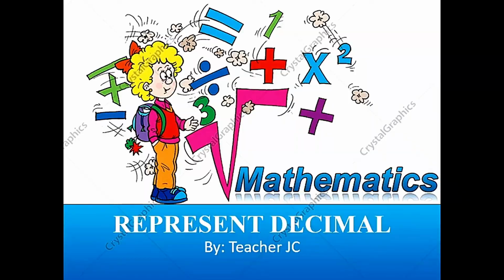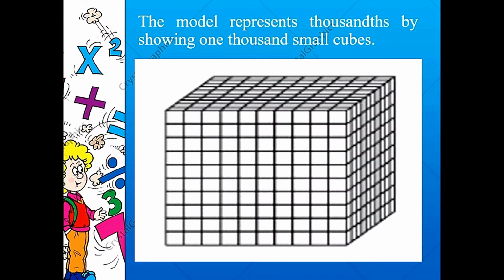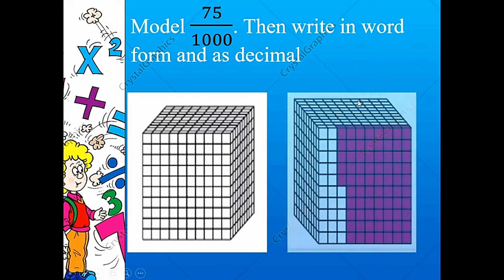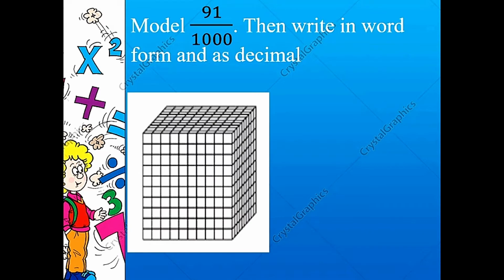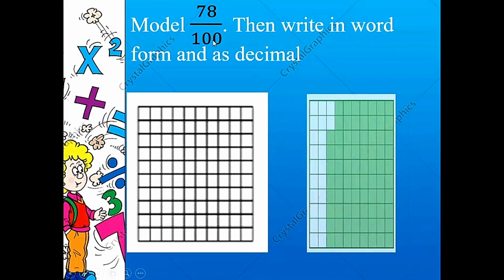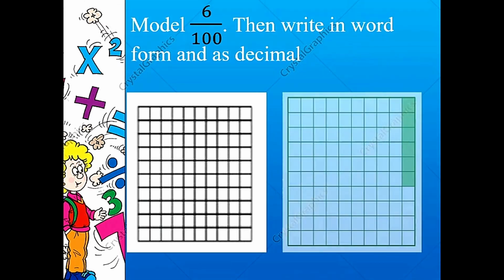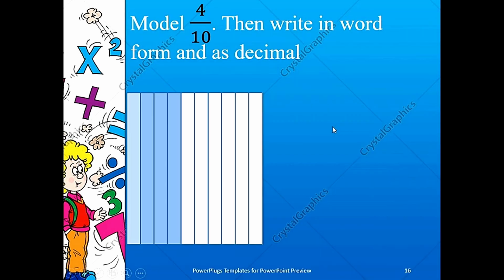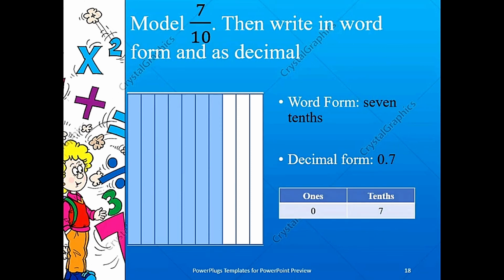Represent Decimal || Math for Kids || Teacher JC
Hello viewers, I am teacher JC from the Philippines. I made this video to help everyone who wants to learn basic concept of the different topics in Mathematics subject. All the topics will be explained in simplest way for you to understand the concept of our lesson.

Represent Decimal:
          A decimal is a number expressed in the scale of tens. Commonly speaking we talk about decimals when numbers include a decimal point to represent a whole number plus a fraction of a whole number (tenths, hundredths, etc.).